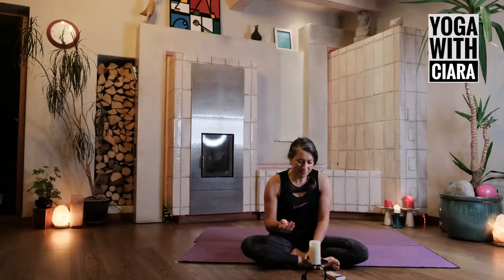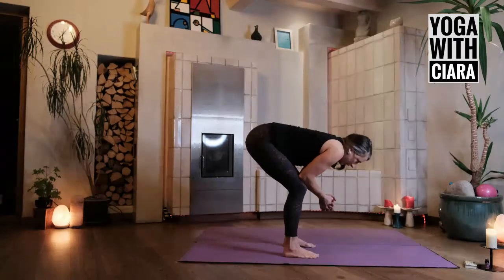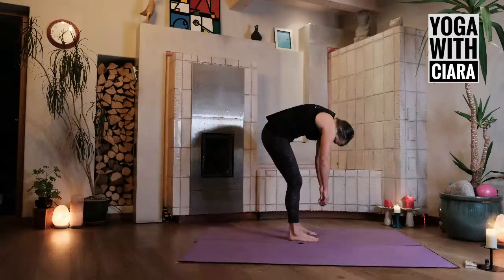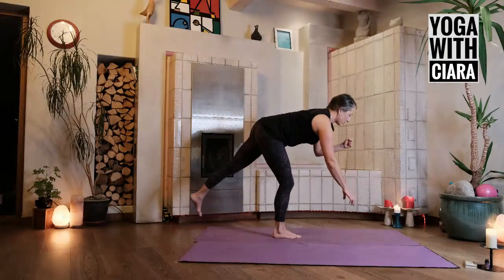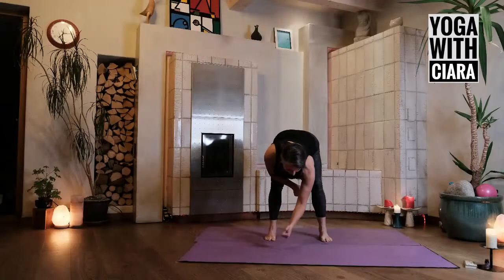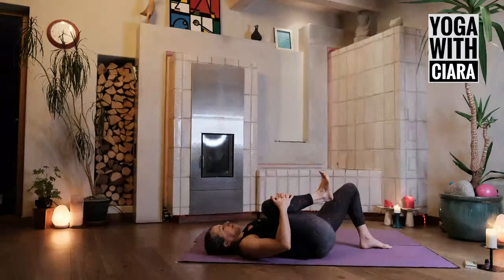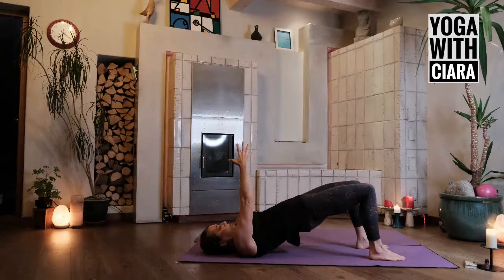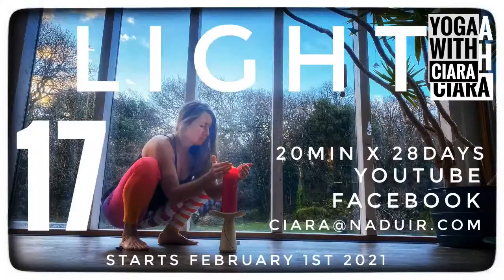DAY 17 : LIGHT : Yoga With Ciara 20min for 28days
DAY 17 : Yoga With Ciara 20min for 28days
Grass cutting, spinal rolling, hitchhiking, and country dancing while working in the garden.
So fun and randomly wonderful. Have a great day!
Be well
Warmly Ciara

20min every morning as a Live Stream YouTube & Facebook Live Class, at 7am

Or You can follow along any time after I upload the class at 7:30am ish.

I really hope you enjoy this 28-day yoga practice. Please let me know what benefits you are seeing by using the hashtag yogawithciara.

LIGHT (Your Candle) 🎆

My mom always had a practice of lighting a candle every morning in the kitchen window.

This is a practice that resonates deeply in the Irish psyche - everyone knows someone who lights candles.

Let's light our candles

Let's hold resource and wellbeing as intentions for the month, for ourselves and those around us.

Let's practice from our hearts. 💗💗

February 1st is IMBOLIG, the first day of Irish Spring... St Brigid's day.

A new beginning, a fresh start, a place to set
intensions, and aline your self to your wellness.

Setting intentions to come into deeper alinement with your health

To move, connect and embody with a steady, progressive, steady practice
every day. moving, breathing, connecting.

Feeling deeper into the felt sense of you, and how you are, and how to
regulate and become resources and resilient.

So important.

Being Whole,

Being You.

Being well.

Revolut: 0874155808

Click here if you would like instructions on how to set up a regular payment on PayPal or Revolut.

You can decide on the amount you want to pay ... 50cent or 1euro per class to Paypal, Revolut or Bank.
My plan is to do a year of YouTube yoga… depending on what life throws at me … my intention is to turn up and teach a yoga practice every month.

Let's see where it brings us!!

If you are looking for another 28-day practice with Ciara you can try DEEP (December 2020), CONNECT (November 2020), and STRONG (October 2020)

The most important part of a 28-day Yoga practice is to show up.
You will see results from the routine and discipline.  28 days is a long time, some days you will power through the class, some days you will be tired and some days you won’t feel like it at all.  These are the most important days, even if you join the class and lie on your mat and breath you will still reap the benefits of showing up and being part of a community achieving a common goal.

Some quotes from my favourite ideas man
James Clear who wrote Atomic Habits

"Stop worrying about how long it will take and get started. Time will pass either way."

"You do not rise to the level of your goals. You fall to the level of your systems.
Your goal is your desired outcome. Your system is the collection of daily habits that will get you there.
"Decide the type of person you want to be. Prove it to yourself with small wins."

"Never miss twice. If you miss one day, try to get back on track as quickly as possible."
“Your actions reveal how badly you want something.  If you keep saying something is a priority but you never act on it, then you don’t really want it.  It’s time to have an honest conversation with yourself.  Your actions reveal your true motivations.”

For more on this concept, read Atomic Habits.

The Yoga that I teach has many influences. The focus is on wellness and mindfulness. Through Yoga, I hope to bring ease and a greater range of movement to the body. It is soothing, dynamic, stabilizing, balancing and supports natural body movement - Health, Resource, Mindfulness, Presence, Ease, Balance, Increased Wellness.

If you have any questions please text or email.